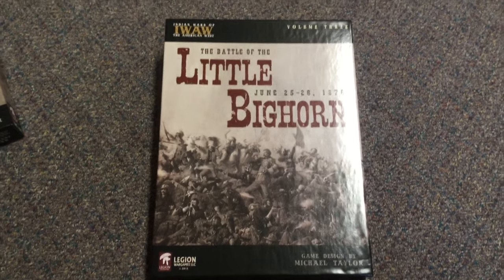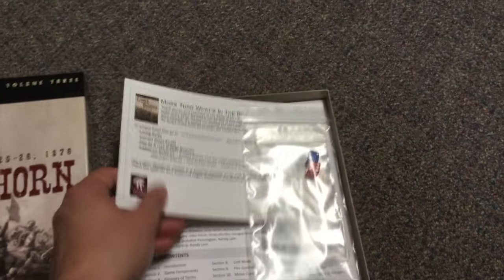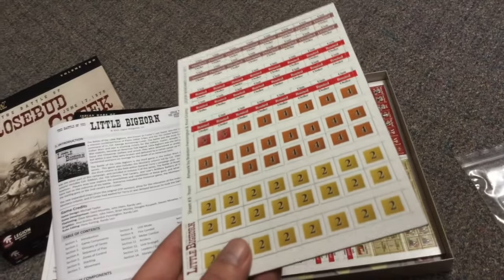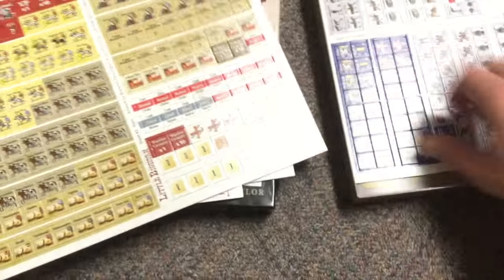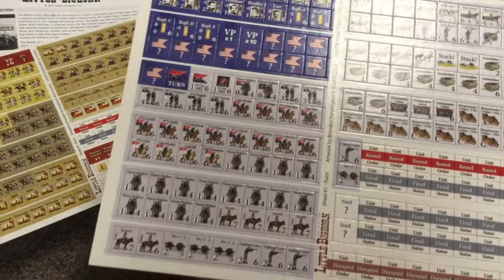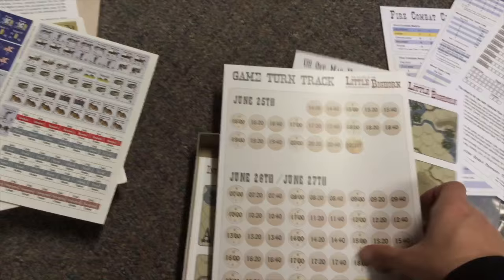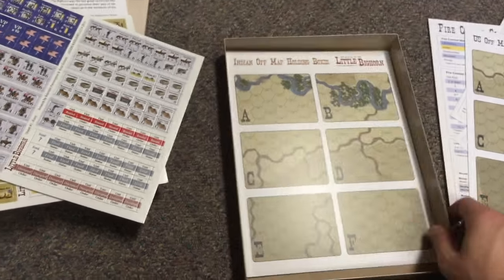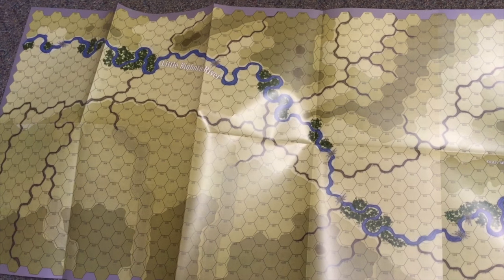Little Bighorn - Inside the Box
Here's a look at what comes inside the box of this new game by Legion Wargames.